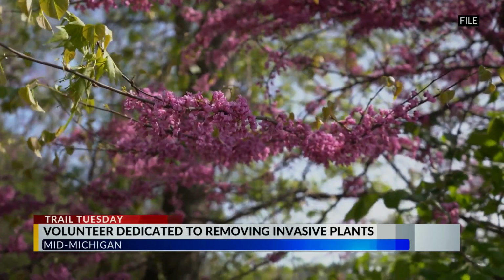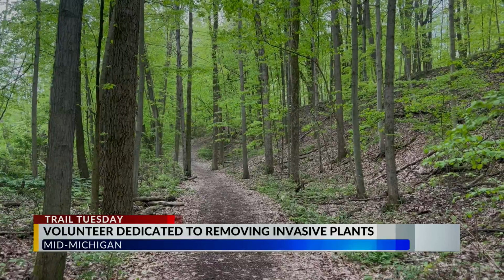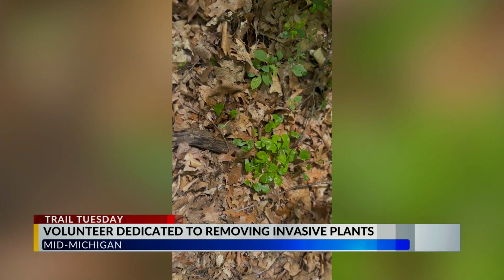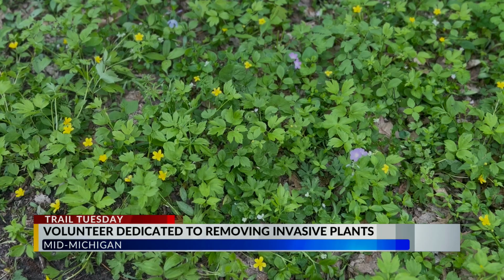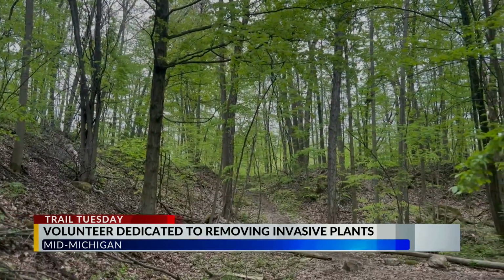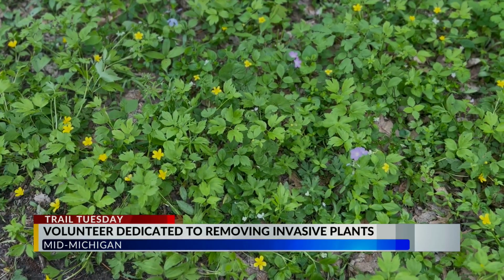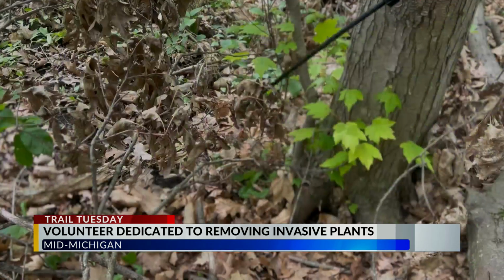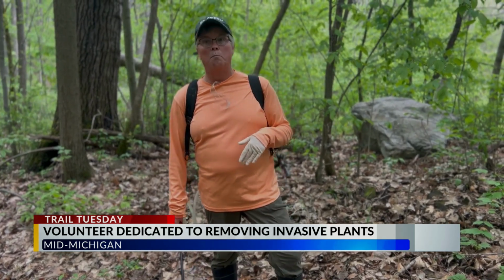Volunteer dedicated to removing invasive plant